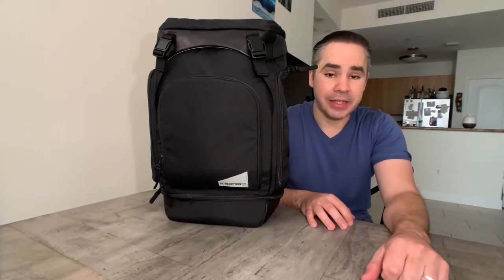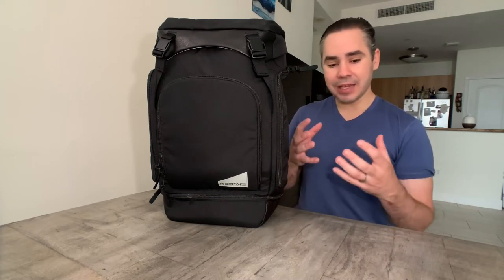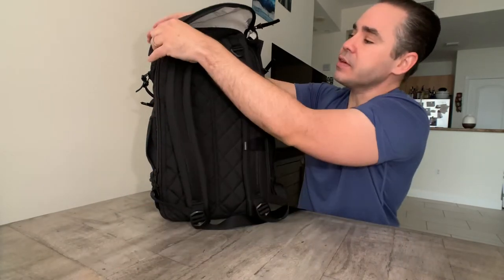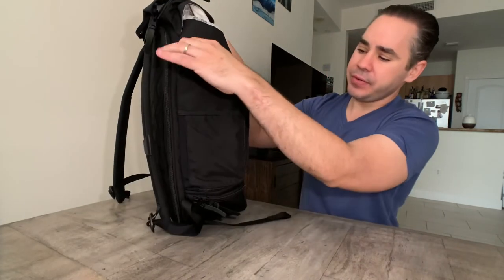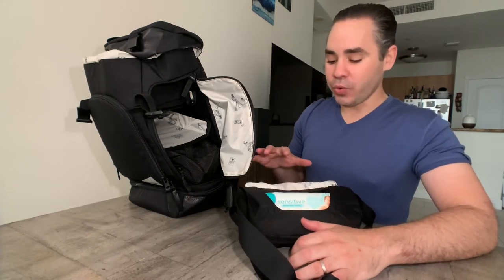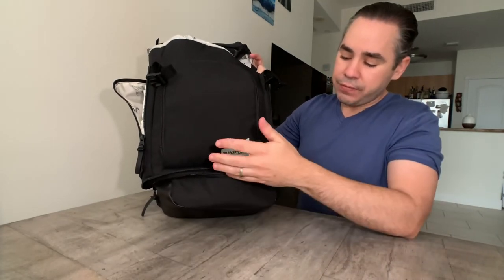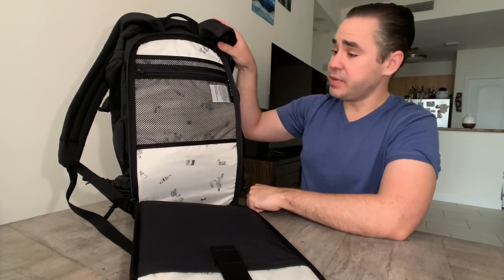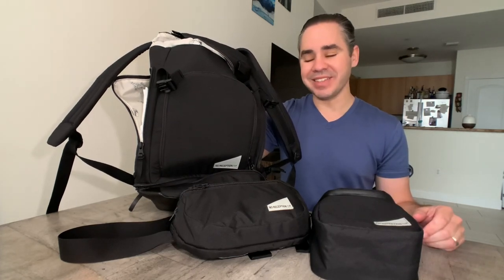No Reception Club - Getaway Backpack - First Impressions - Live on Kickstarter.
I am diving into the Getaway Backpack and Sidekick Sling, two products made by No Reception Club out of San Francisco, for parents with small children and beyond.

Their Kickstarter just launched! This is a pre-release sample of their pack. This isn’t an ad; I want to support two cool people who are making a pack I feel is a good deal that ticks the boxes for an efficient and well-made pack.

Great access, awesome organization, nice materials. If you’re a parent looking for a great purpose-built pack, give this a look: